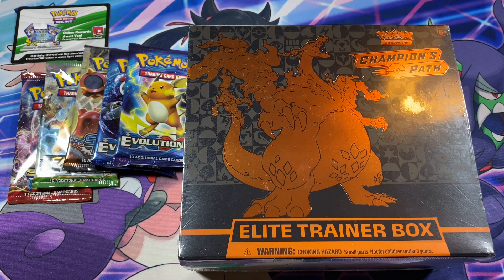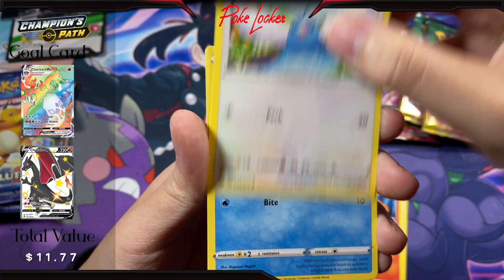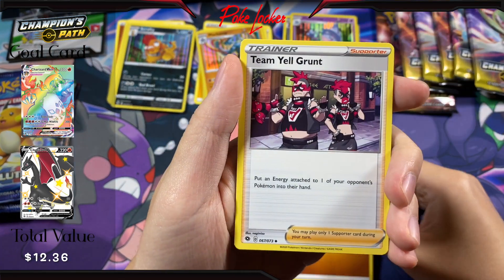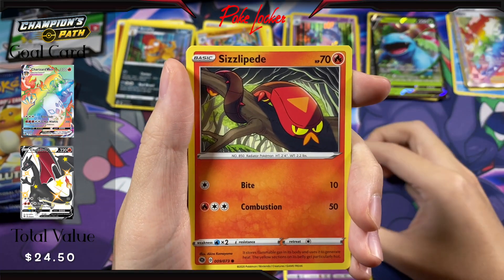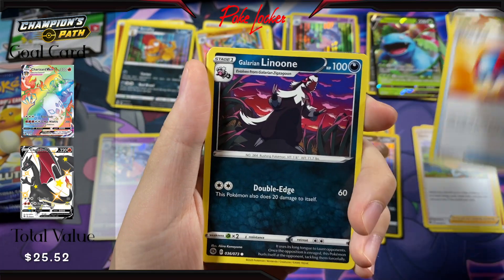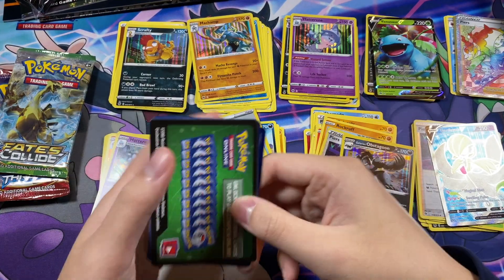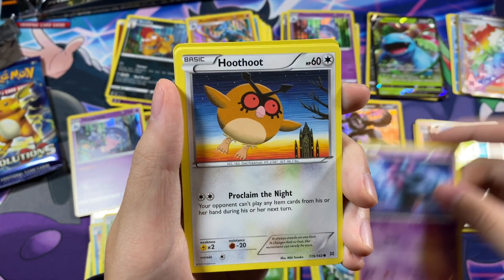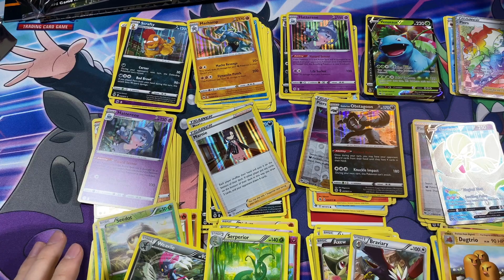WORTH $50!? Finally Opening my *FIRST* Pokemon Champion's Path Elite Trainer Box!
Finally got a chance to score a Champion's Path Elite Trainer Box, so today I'll be opening my very FIRST Champion's Path Elite Trainer Box! (Actually my very first ETB ever!) At $49.99, ($54.31 w/ tax) was I still able to come out on top?!

And let me know which Champion's Path product you had the most luck with!

Also, huge thanks to AlmightyArceus for the Lofi background music! The 2020 Megamix is quite possibly one of my favorite Megamixes, so huge thank you to everyone who helped make it possible! You can check it out their channel and the individual tracks here: